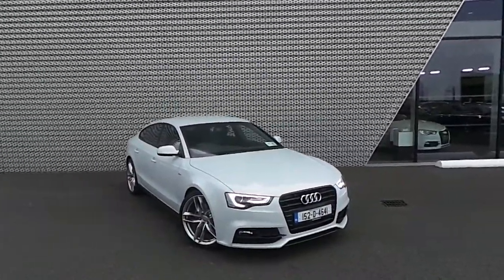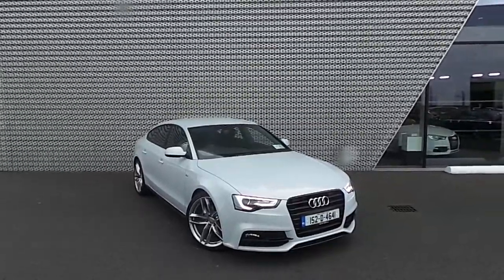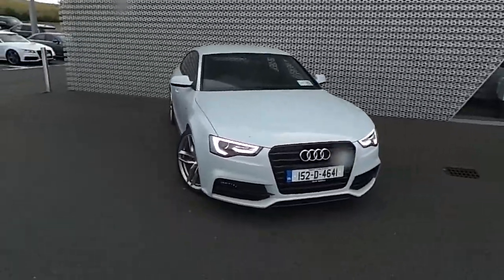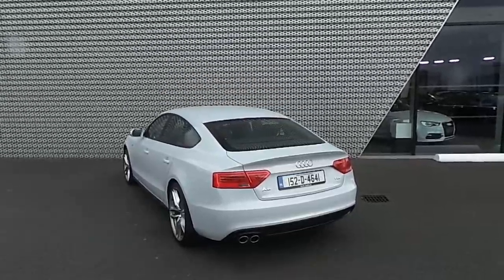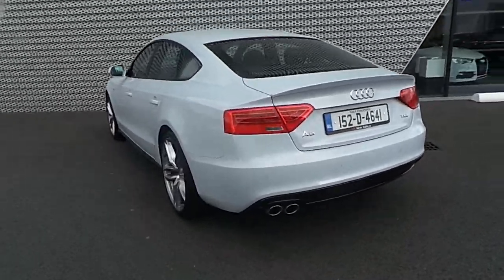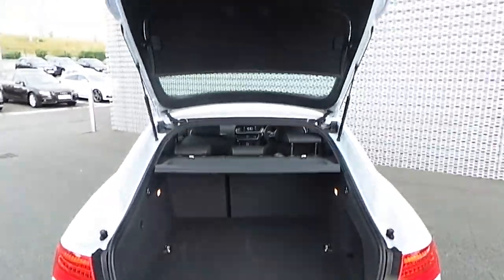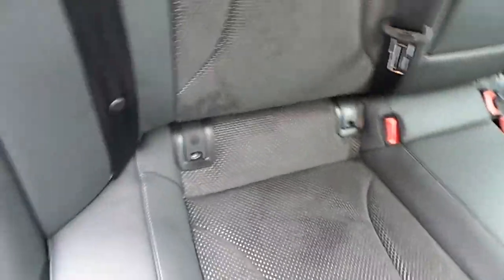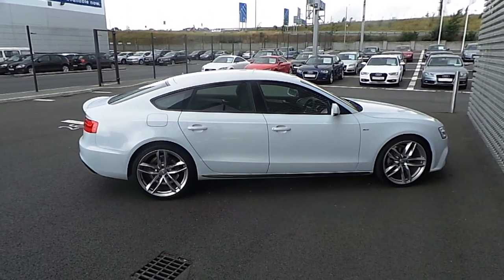152D4641 - 2015 Audi A5 SB 2.0 TDI 150 Multi-Tronic S-Line - Audi North Dub...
Here is a video of our 152D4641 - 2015 Audi A5 SB 2.0 TDI 150 Multi-Tronic S-Line - Audi North Dublin 52,995. Please contact Sales to arrange a test drive today. Audi NorthPhone: 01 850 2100